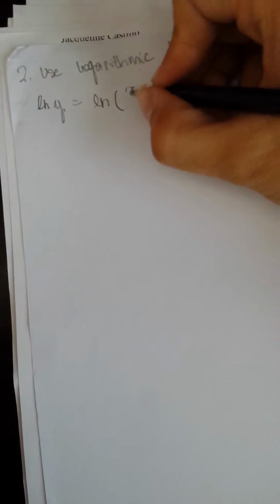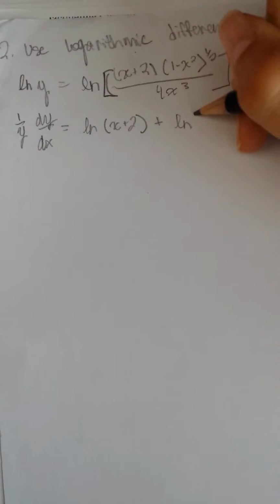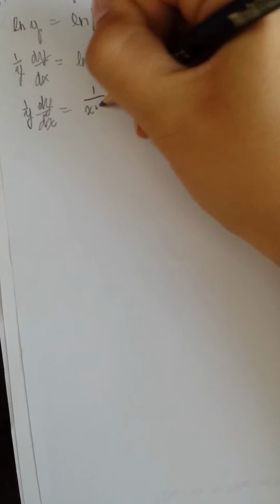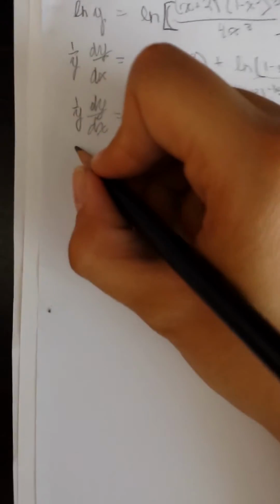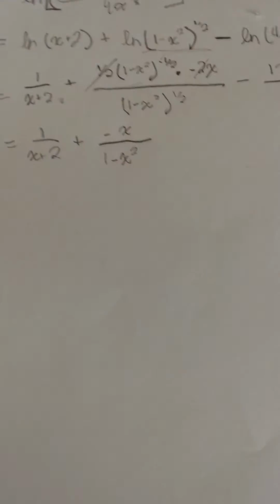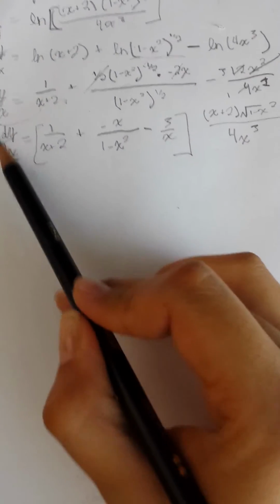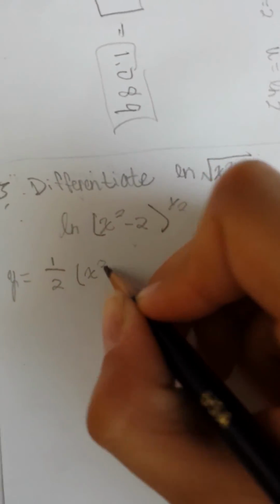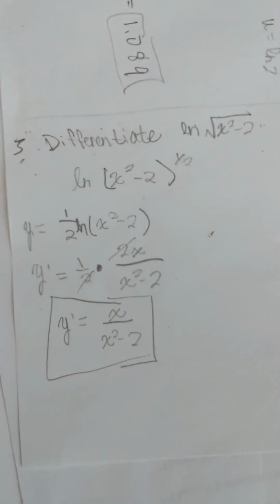Part 3 Chapter 5.1- 5.4 Test Corrections